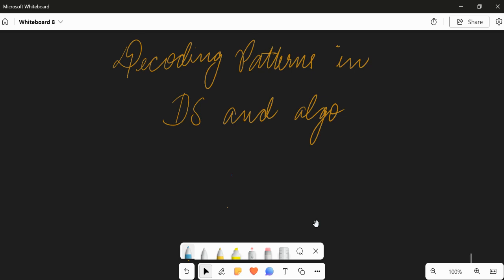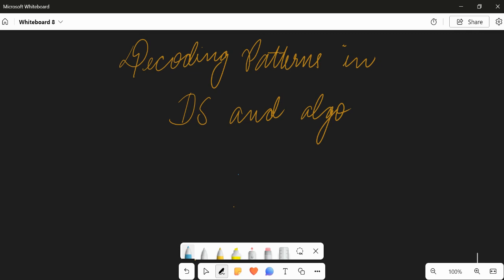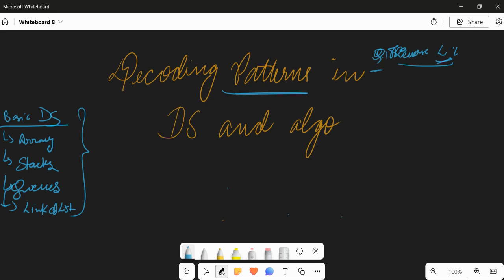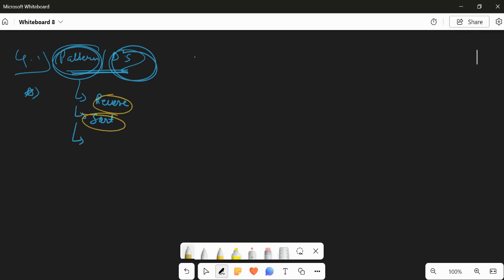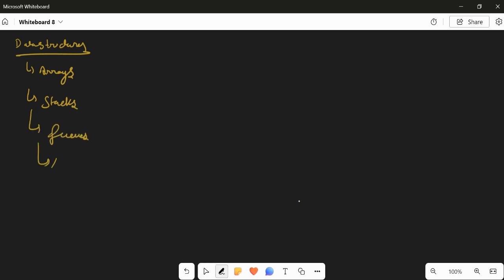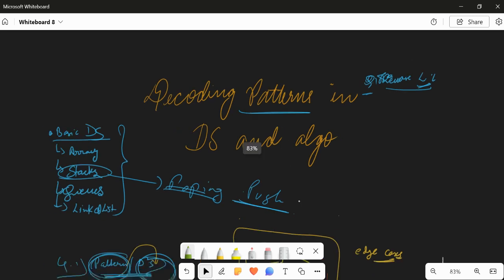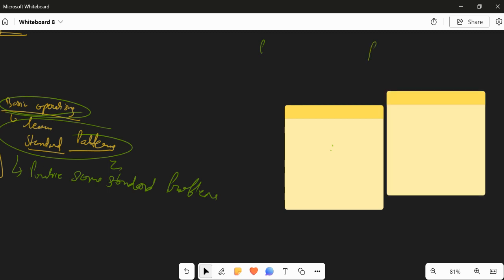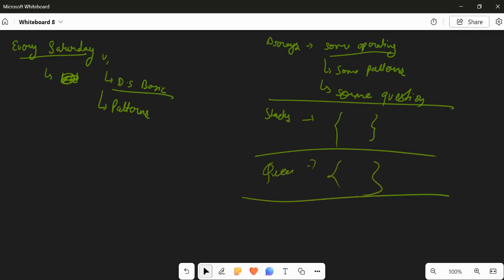Intro to Decoding Patterns In Data Structures and Algorithms || Lecture 0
In this video we will be stating to make our first move towards decoding patterns in coding problems.

** No editing has been done please bear with me.